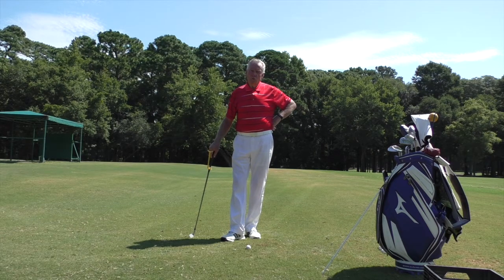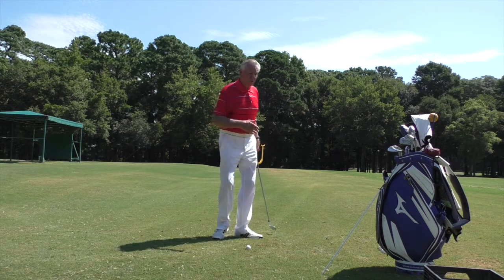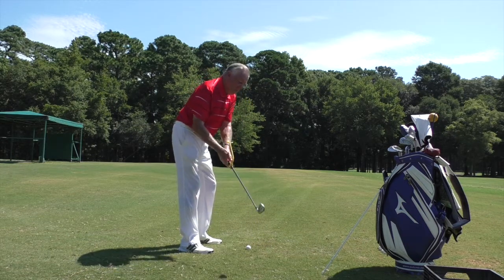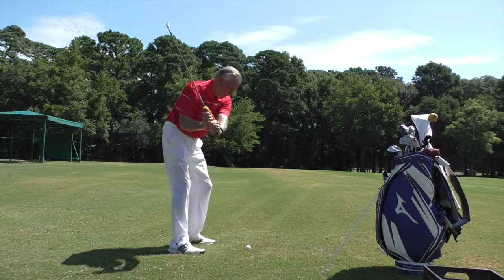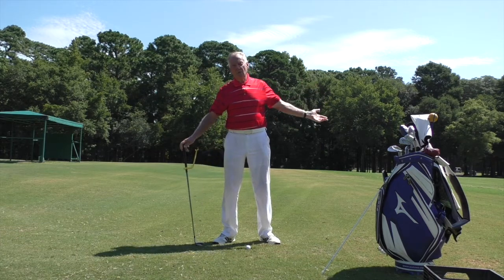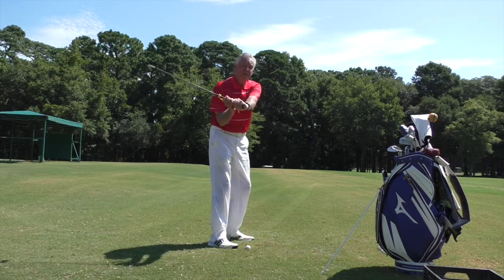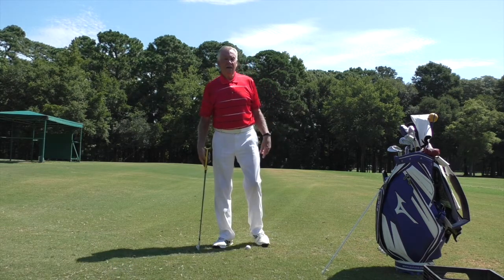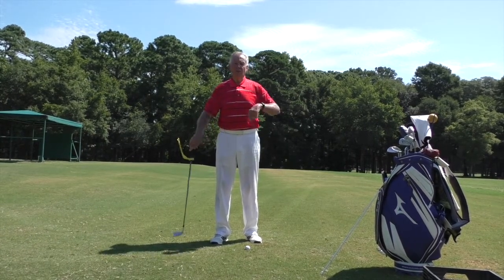Mel Sole Golf Tips: Swing Gyde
Today, Mel teaches you how to improve your game with the help of the Swing Gyde.